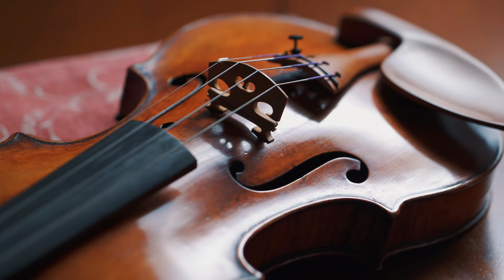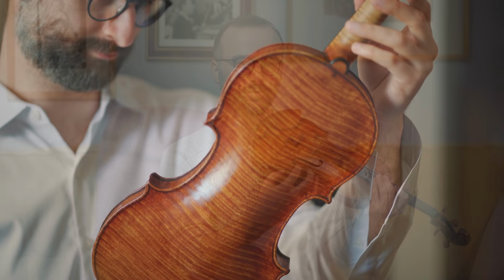How to Practice Violin Better [Brahms Violin Sonata No.3] - PART II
Today I'm doing a little "how to" on the way I practice, featuring a wonderful 1706 Guarneri violin which I have been privileged to use for a little while.

My new E-Book: 64 Practice Hacks - Oblique Strategies and Lateral Thinking for Violinists
"A comprehensive yet concise collection of practice methods for violinists. This master cheat sheet can be directly applied to all repertoire, etudes or scales."

Timestamps:
00:00 Welcome!
00:18  Guarneri Violin
00:54  Video Summary - Brahms Sonata No.3 Allegro
01:23  Announcement of my new E-Book!
03:20  Bars 27-59
09:53  Bars 61-71
15:28  Bars 84-92
21:17  Bars 153-170

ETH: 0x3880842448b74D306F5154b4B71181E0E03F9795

Upcoming topics include how to master finger dexterity, ways to speed up violin passages correctly, specialized exercises for mobility and strength for string players and techniques for musical development.